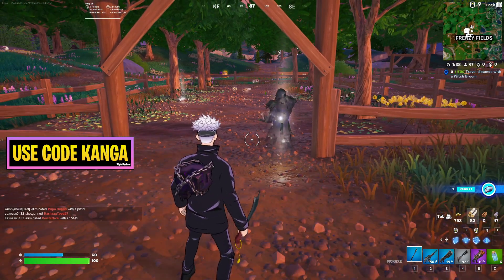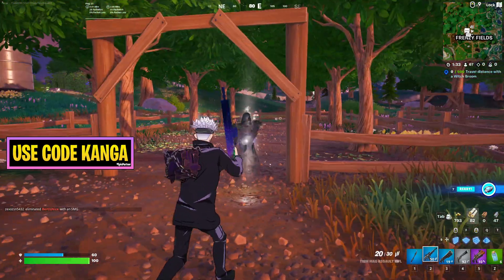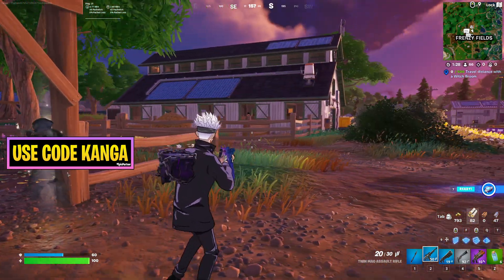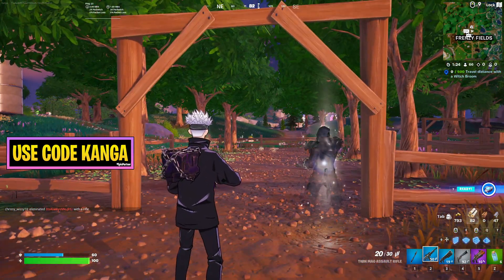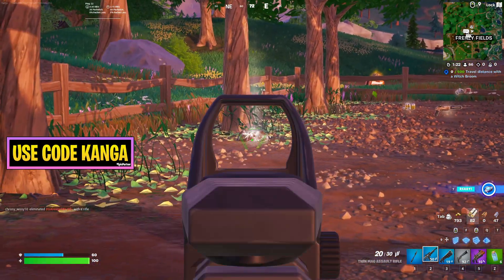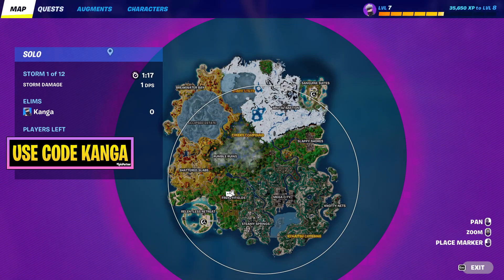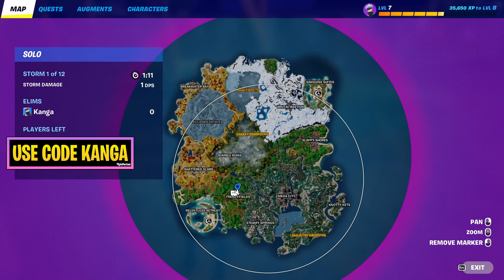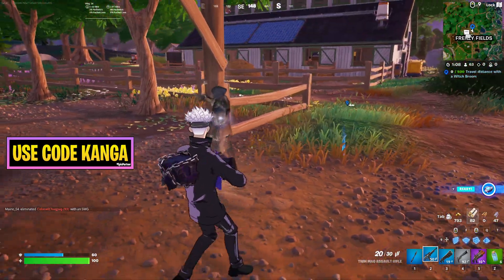How to Search a Ghost Buried Chest or Rare Chest Fortnite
Search a Ghost Buried Chest or Rare Chest
Search a Ghost Buried Chest or Rare Chest Fortnite Quest Guide
Fortnite Search a Ghost Buried Chest or Rare Chest